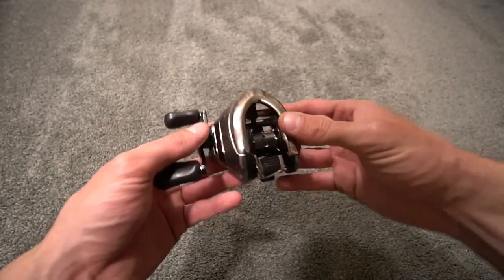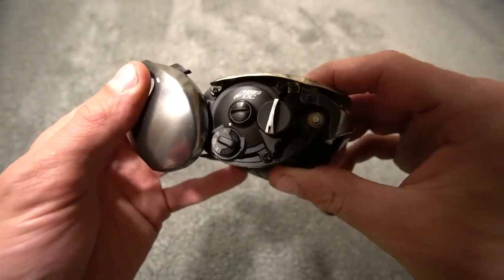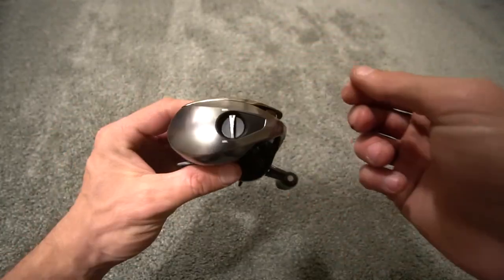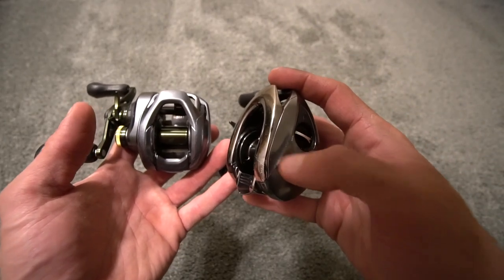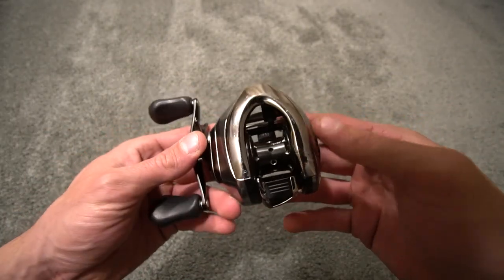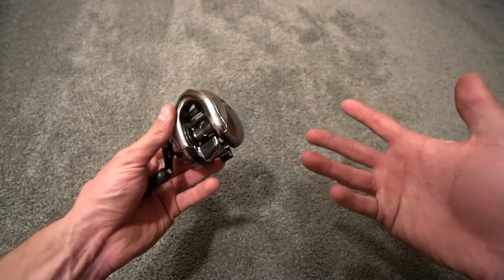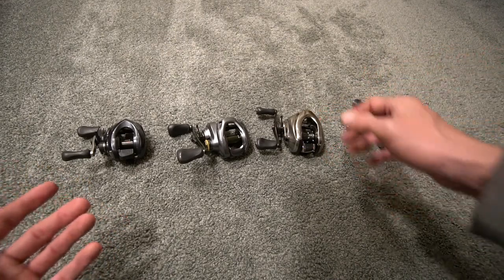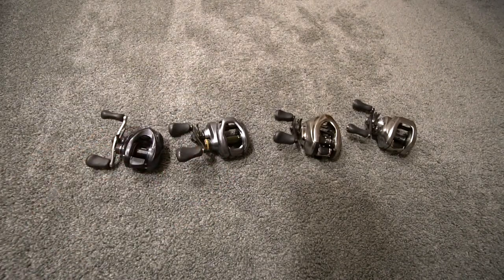Shimano Antares DC Explained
Shimano is the only reel company I will use. I've been using them and around them since a very young age. Shimano Antares DC. This Shimano Antares is the 2016 Shimano Antares DC model. Shimano 4x8 braking is the most advanced digital control system I have used to date. Shimano Antares DC was one of my all time favorite reels at one point and from time to time I switch which shimano reel I use the most or like the most but the 2016 Shimano Antares DC is the best shimano dc reel I've ever used..